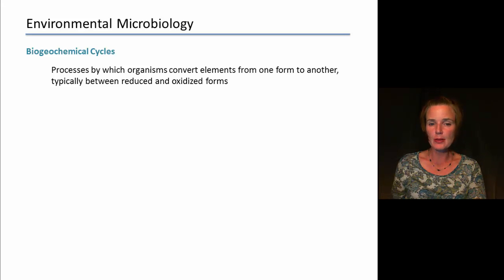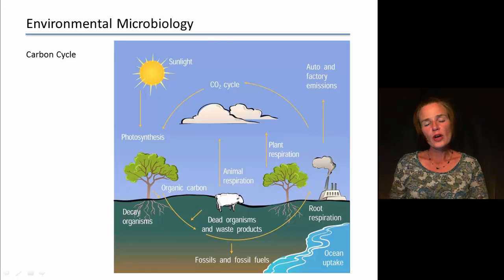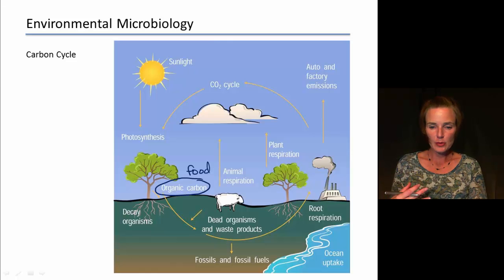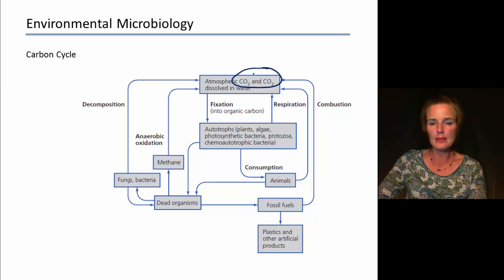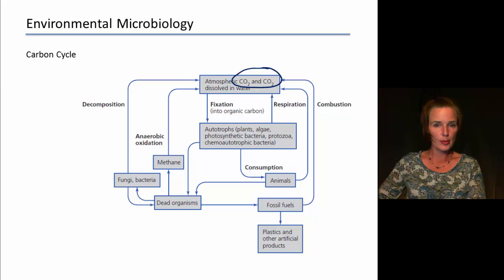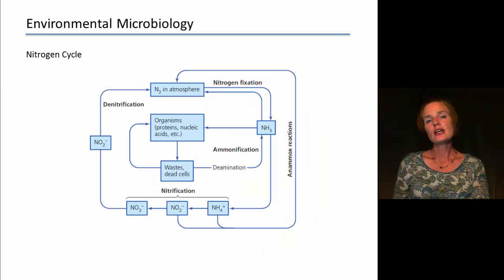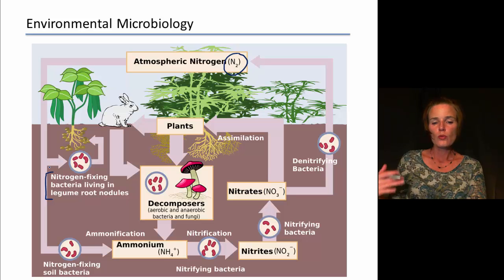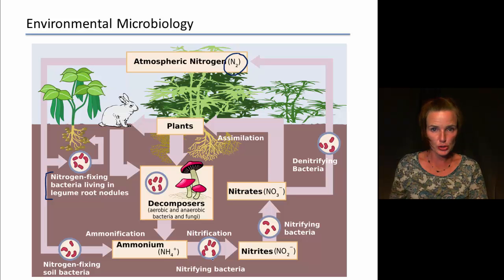MCB_Ch8_cycles